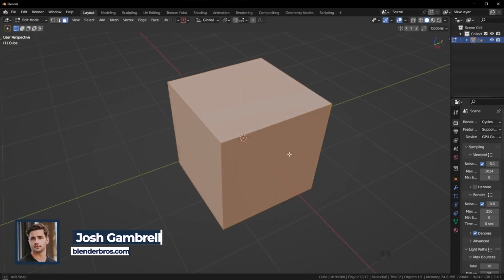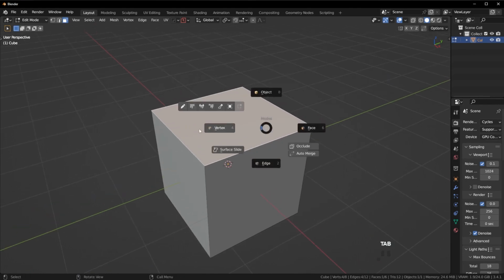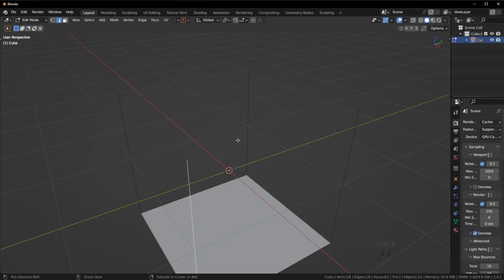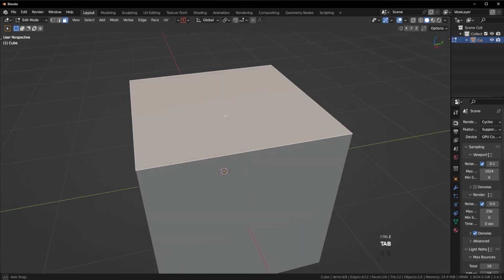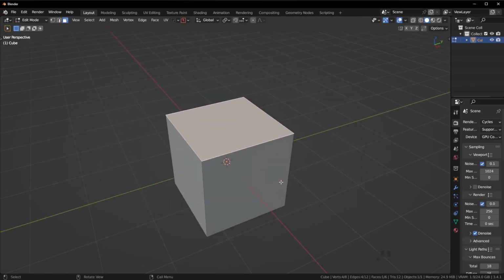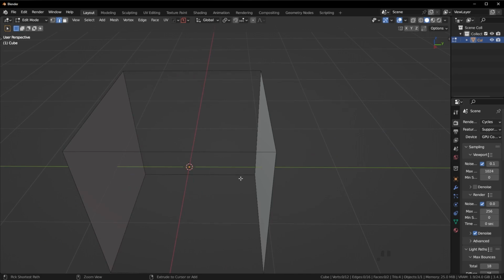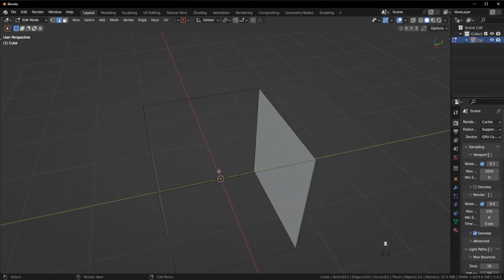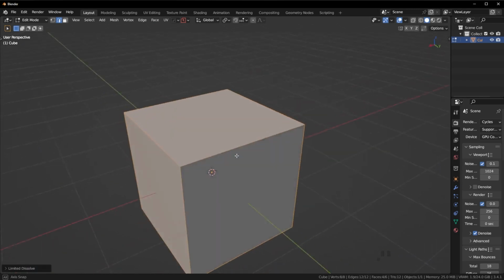09 Deletion 9